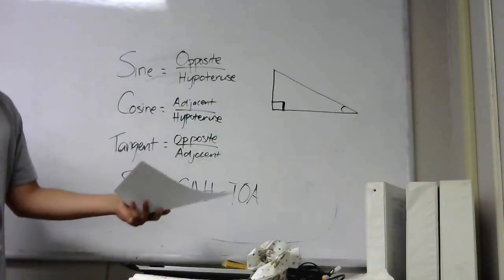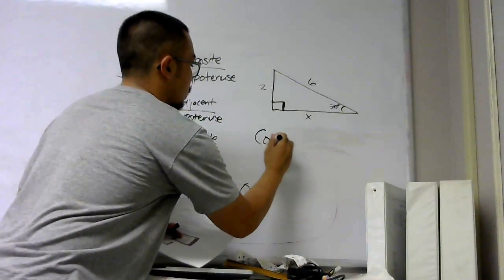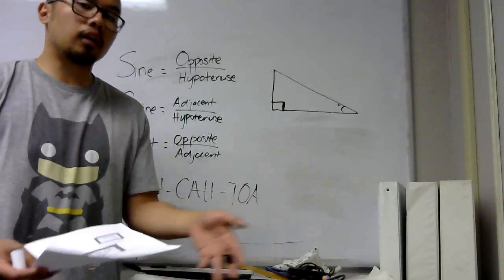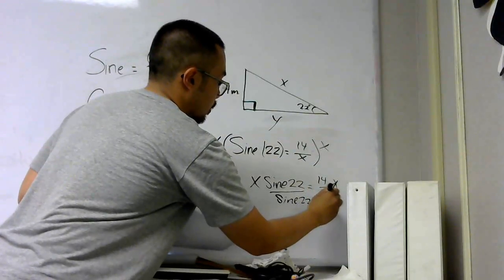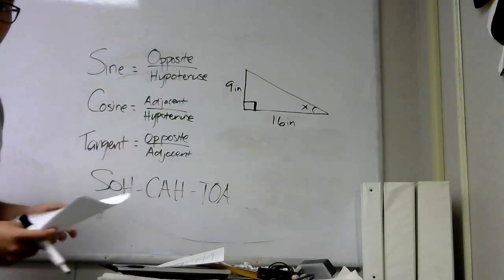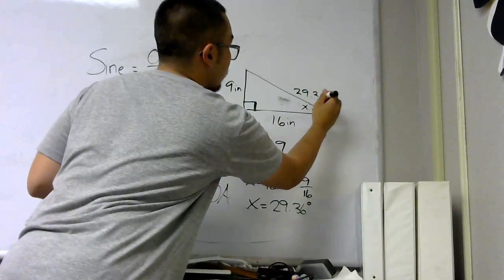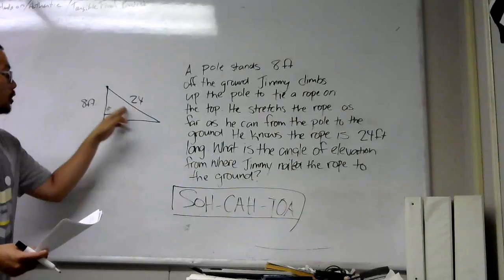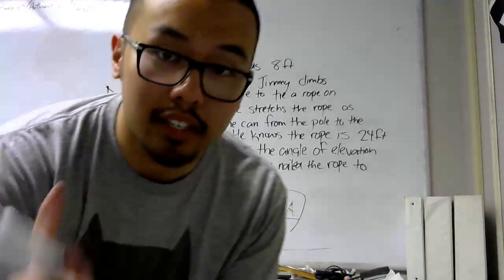Finding Unknowns on Right Triangle Lecture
Mr. Nguyen, from Summit Rainier, gives you all you need to know to pass "Finding Unknowns in Right Triangles" playlist.

You're welcome

0:00 - 1:47: History of Trig Ramble
1:48 - 6:33: Finding Missing Side Ex. 1
6:34 - 10:33: Finding Missing Side Ex. 2
10:34 - 14:20: Finding Missing Angles
14:21 - 19:03: Word Problem Strategies